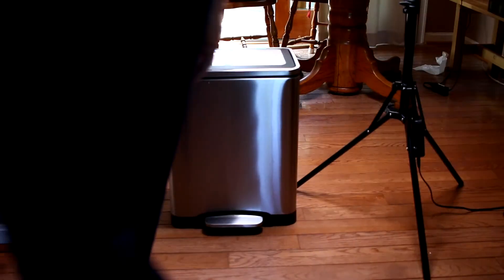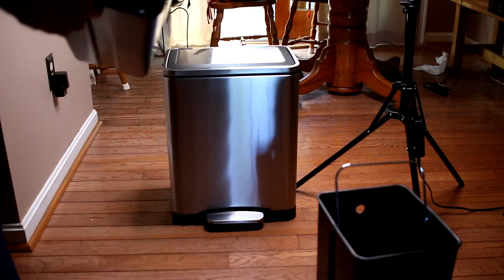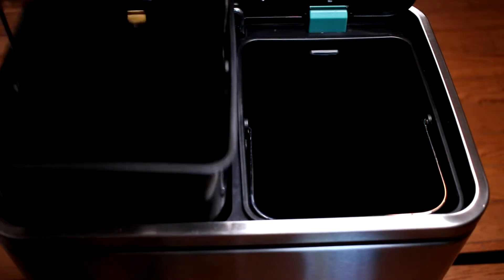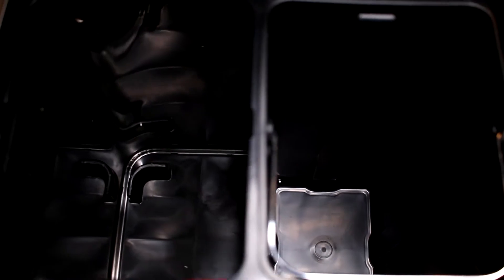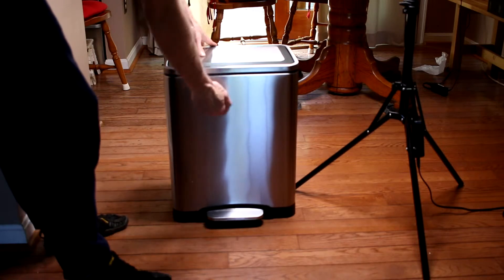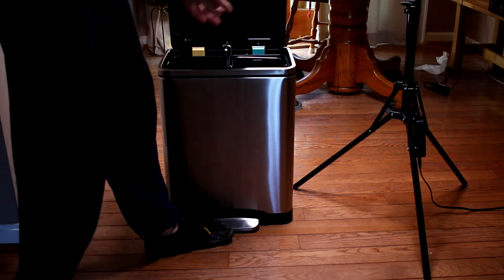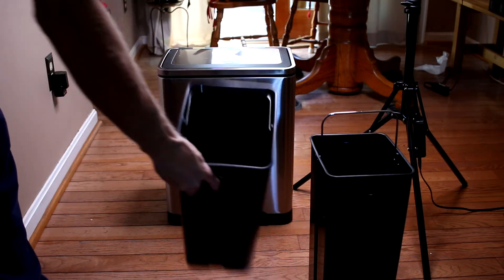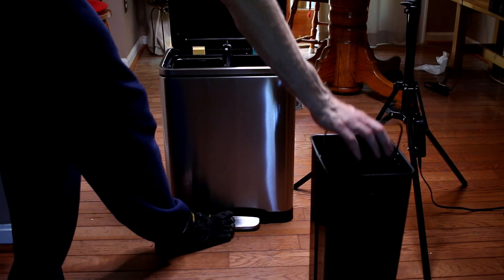Amazon Basics Dual 15L bin trashcan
The complaint I would have about this would be the strong smell that comes from the Chinese plastic.  You can look up, Cheap Chinese Plastic Smell.  Otherwise, it is a good trash can, and would cost a good bit more money. That is probably the price you would pay for a trash can that has no smell.

I was sent this trash can for review